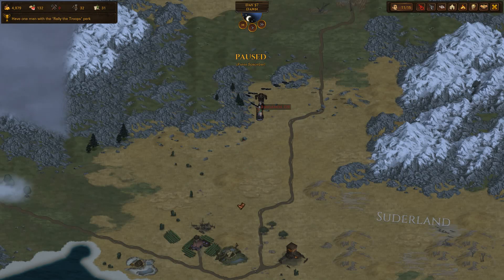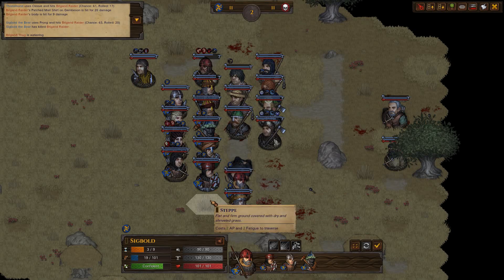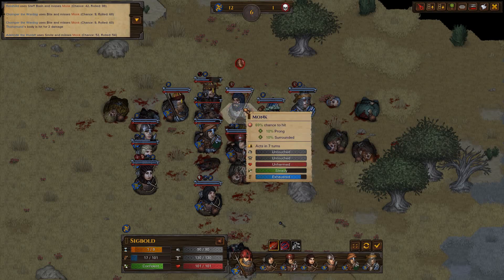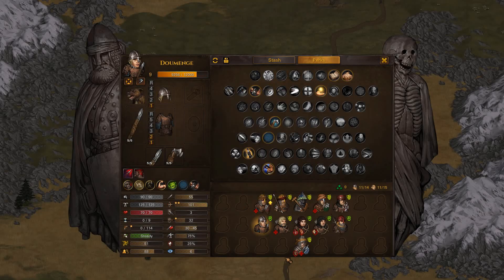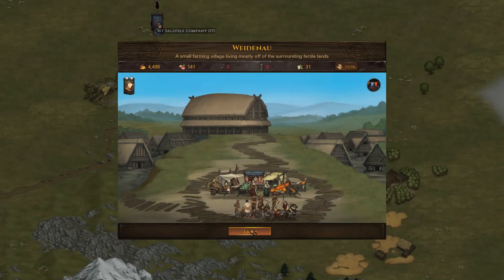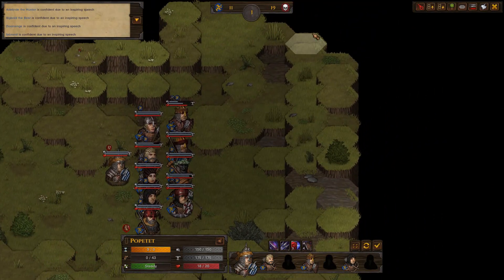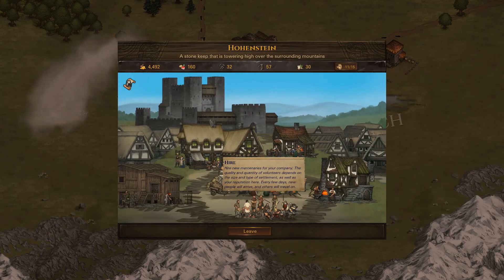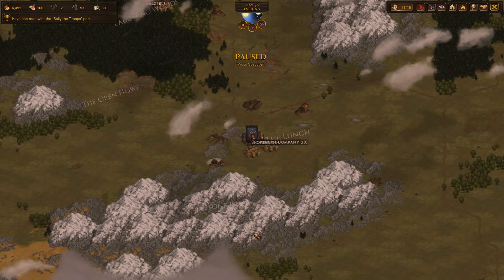Battle Brothers Legends - e21s04 (Beast Slayers, Legendary)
For the fourth time we are returning to the Legends mod for Battle Brothers.
Legends is an overhaul mod that increases replayability and variety.  New alternate starts, classes, enemies, weapons and armor, abilities, events, effects, company management and world customisation.
Let the grind begin again.